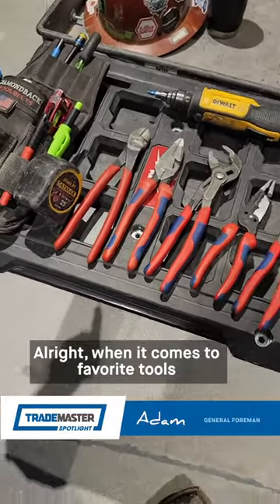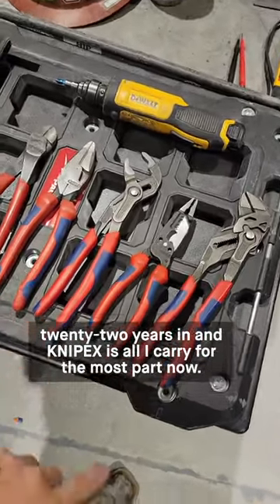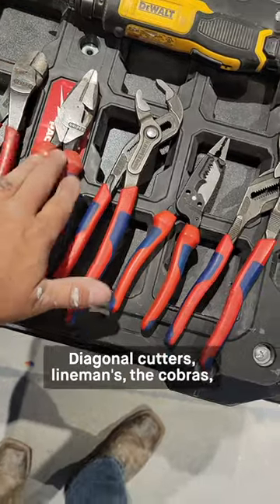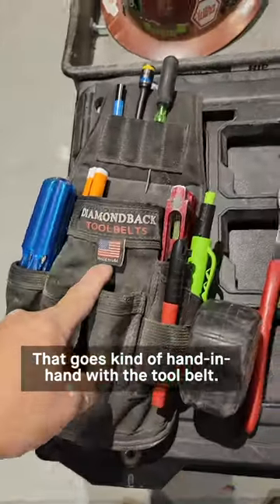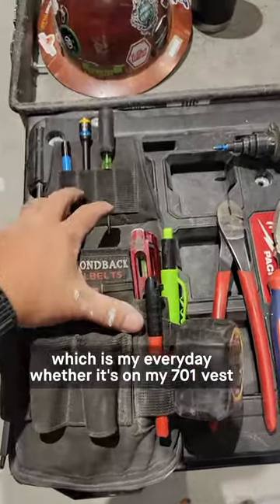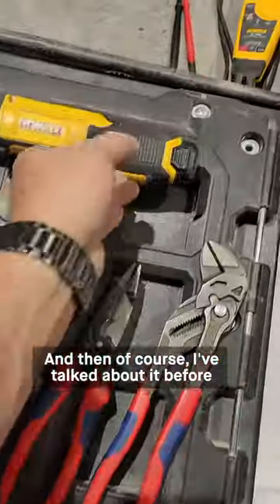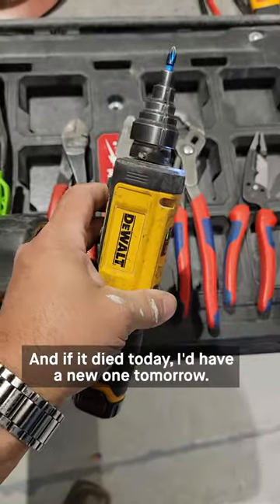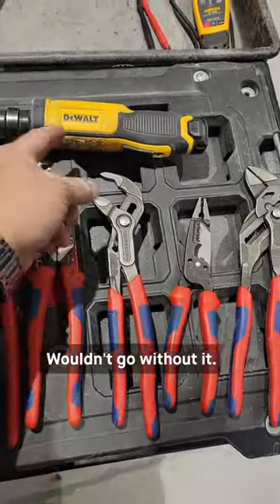Adam takes us through some of his favorite tools 🧰 IG